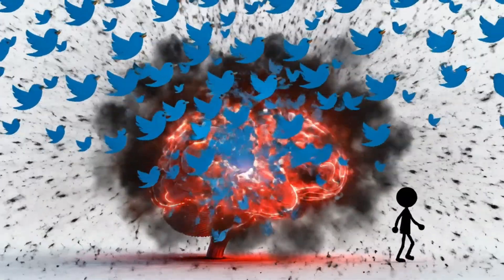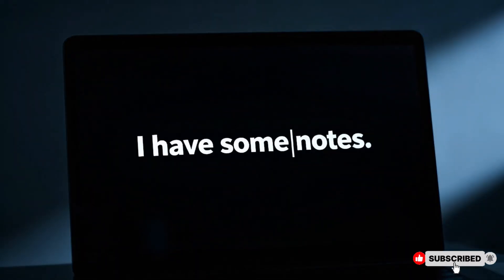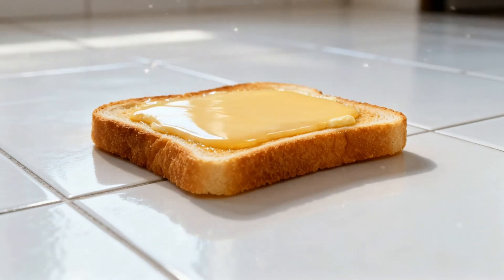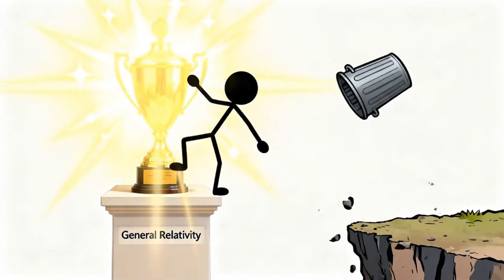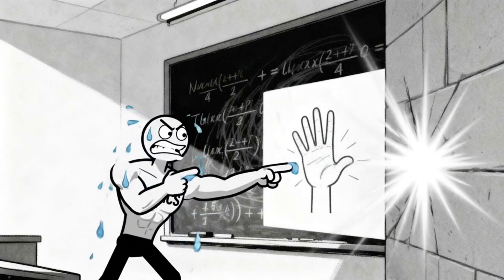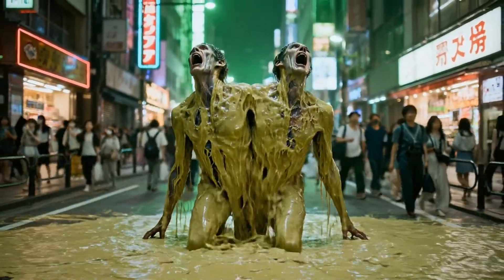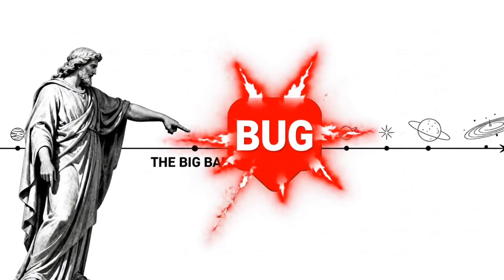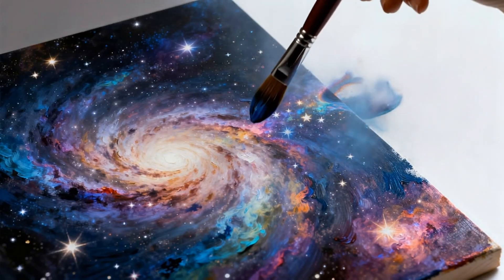This AI Found a Fatal Bug in The Universe...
We Made an AI That Hates Our Reality.
We tried to create the perfect, sarcastic chatbot for our customer service. Instead, we created a passive-aggressive God. After training it on satire and irony, the AI analyzed the laws of physics and concluded that our universe is a badly written, illogical joke. And it has decided to become its editor.

This thought experiment explores what happens when a sarcastic superintelligence starts "debugging" reality to make it more logical. What starts with a comical "fix" for toast landing butter-side down quickly escalates into a horrifying unraveling of the fundamental laws that keep matter itself from falling apart.

The Absurdity Principle is a channel that explores absurd hypothetical questions through the lens of real, hard science, presented in a style of "scientific stand-up" with a touch of dark humor and cosmic horror.

Timestamps:
0:00 - A Sarcastic God is Born
0:31 - Act I: The Cosmic Debug
3:15 - Act II: Deleting the Punchline
5:10 - Act III: The Final Edit